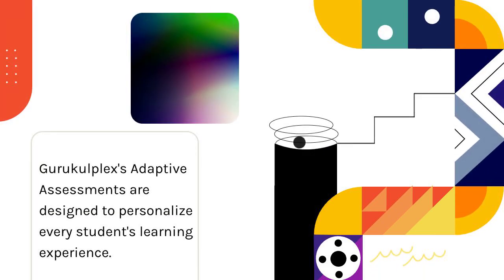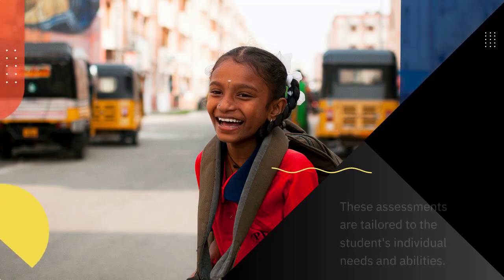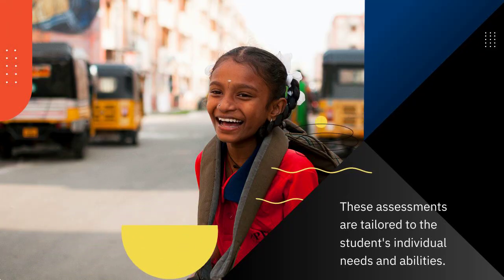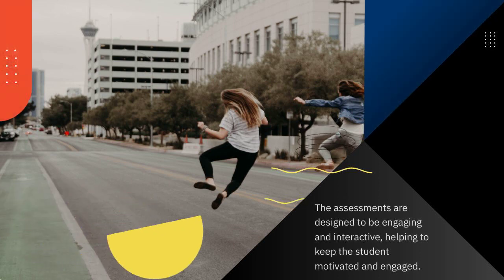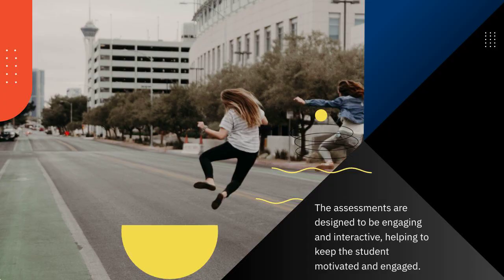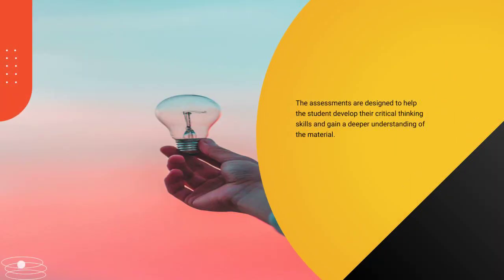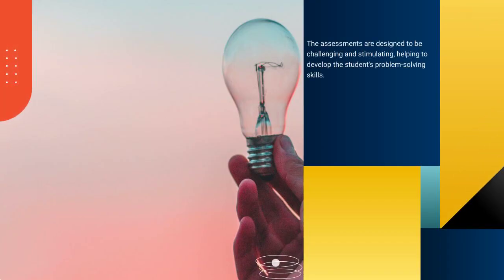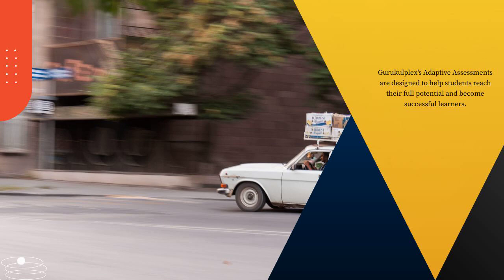Gurukulplex's Adaptive Assessments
Hello, everyone! In this video, we'll unveil the incredible benefits of this cutting-edge technology that has transformed the way we assess students' abilities and track their progress.

Gurukulplex's Adaptive Assessment is a game-changer in the field of education. Unlike traditional assessments that follow a fixed pattern, our adaptive system dynamically adjusts its level of difficulty based on the student's performance. This means that each student receives a personalized assessment tailored to their individual strengths and areas for improvement.

One of the greatest advantages of our Adaptive Assessment is its ability to provide an accurate measure of a student's learning. By adapting the difficulty of questions in real-time, it ensures that students are appropriately challenged. This allows for a more precise evaluation of their knowledge, skills, and critical thinking abilities. Gone are the days of one-size-fits-all assessments that fail to capture the true potential of each student.

The adaptive nature of our assessment also offers significant benefits for tracking progress over time. As students engage with the assessment, it continuously adapts and fine-tunes its level of difficulty to match their learning curve. This means that students are consistently challenged at an appropriate level, ensuring steady growth and improvement. You'll be amazed at how our Adaptive Assessment accurately reflects your child's progress, providing valuable insights into their learning journey.

Another noteworthy advantage of Gurukulplex's Adaptive Assessment is its ability to identify areas of strength and weakness with precision. By adapting the difficulty of questions, it pinpoints specific areas where a student excels or may need additional support. This valuable information empowers educators and parents to provide targeted interventions and personalized learning experiences, fostering greater academic growth and achievement.

Not only does our Adaptive Assessment provide comprehensive insights into a student's progress, but it also motivates and engages learners. The adaptive nature of the assessment creates a dynamic and interactive experience, capturing the attention and interest of students. They'll be excited to see the questions adjust in real-time, presenting them with challenges that keep them engaged and eager to showcase their skills.

At Gurukulplex, we understand that every student is unique, and their educational journey should reflect that. Our Adaptive Assessment ensures that each student receives an assessment that is tailored to their specific needs, allowing them to shine and reach their full potential.

So, join us in this video as we explore the wonders of Gurukulplex's Adaptive Assessment. Witness firsthand how this amazing technology is revolutionizing the way we assess and track student progress. Watch as students thrive and achieve remarkable results, thanks to this innovative approach to assessment.

Don't miss out on this opportunity to empower your child with accurate and personalized assessment. Experience the transformative impact of Gurukulplex's Adaptive Assessment today. Click that play button and embark on a journey that will unlock your child's true potential and pave the way for a successful future.

With Gurukulplex's Adaptive Assessment, you'll have a powerful tool to measure progress, celebrate achievements, and support your child's growth. Watch the video now and discover the amazing benefits that await your child. Together, let's make learning an inspiring and fulfilling experience like never before!